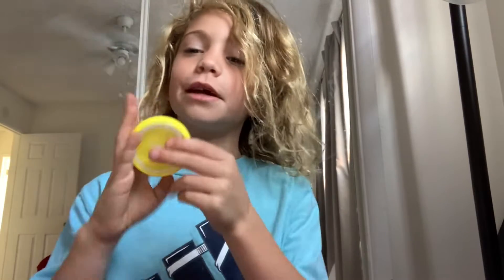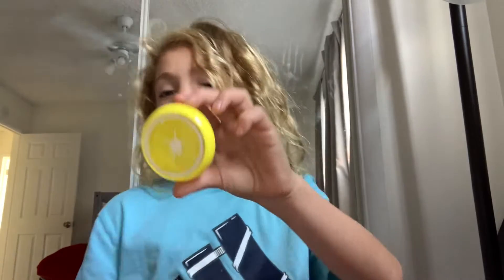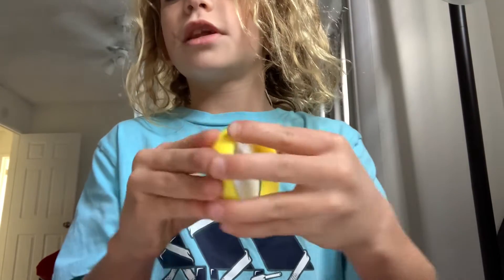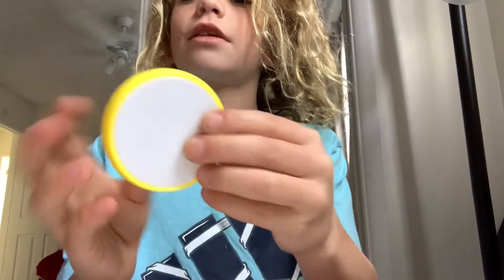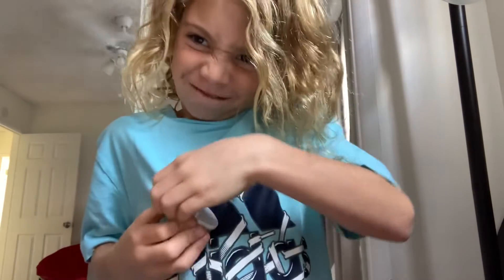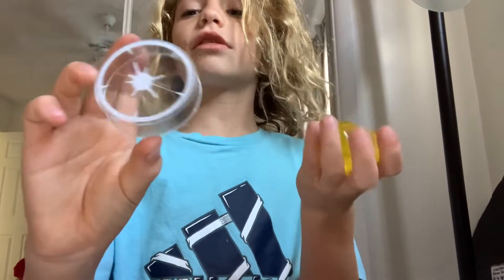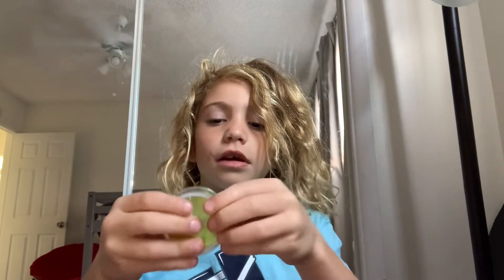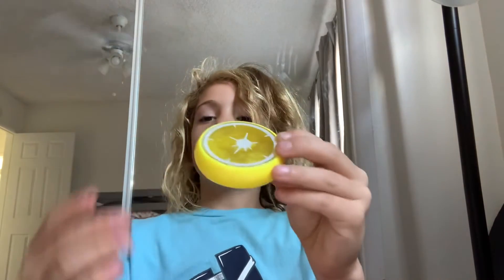My Lemon Slime🤯🍋